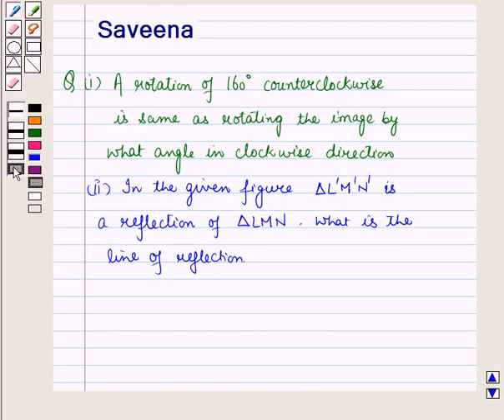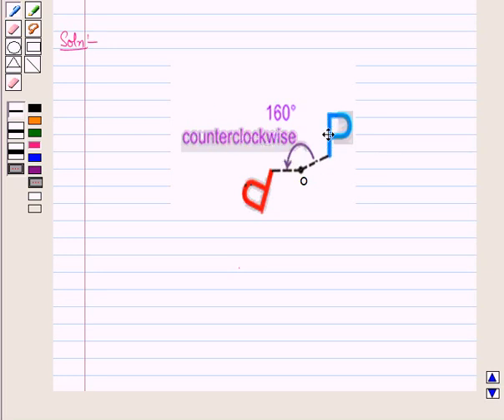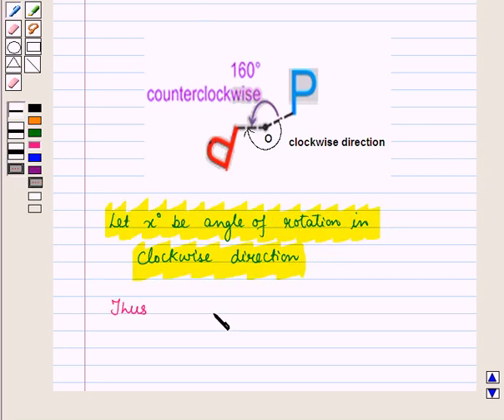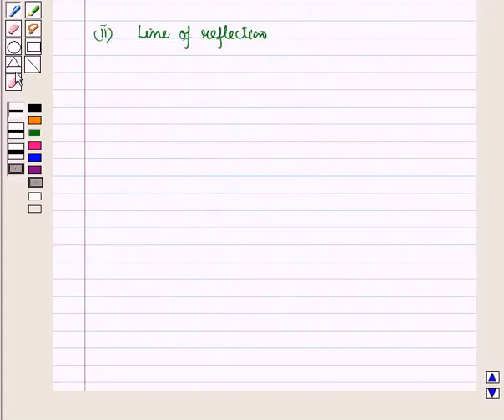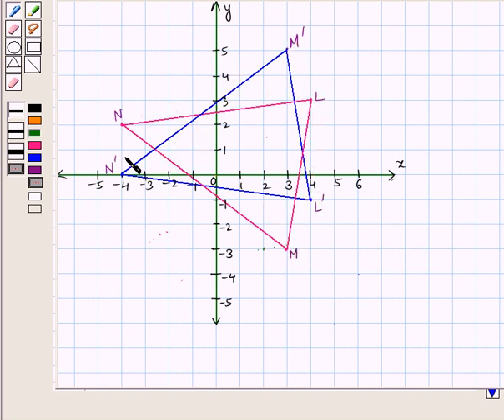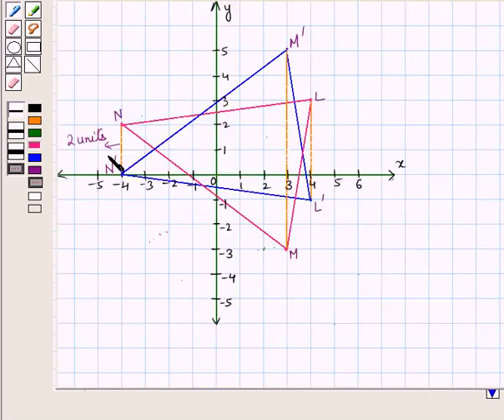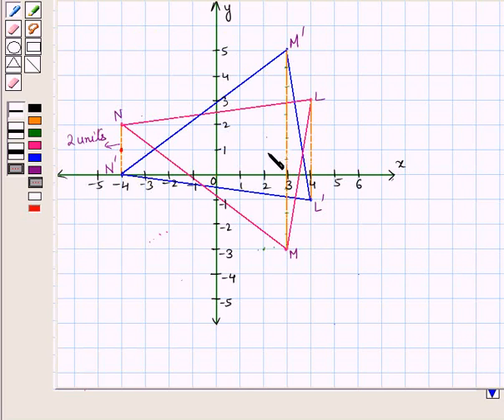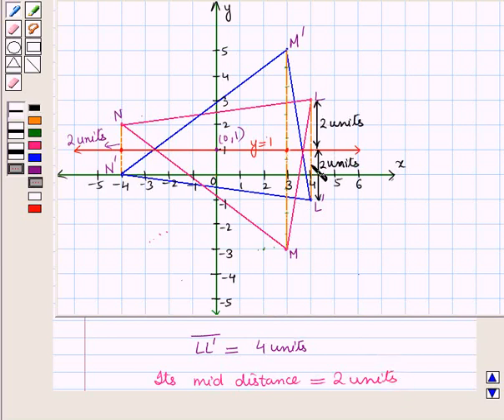Maths 9 CC TRANS SE7